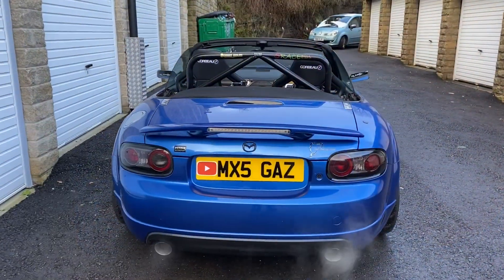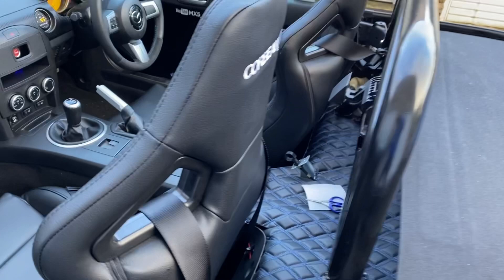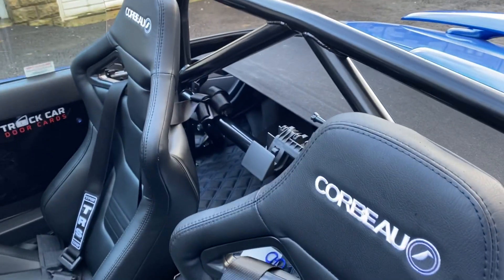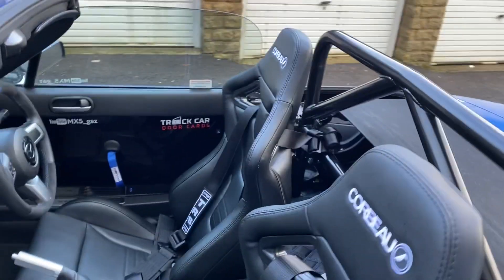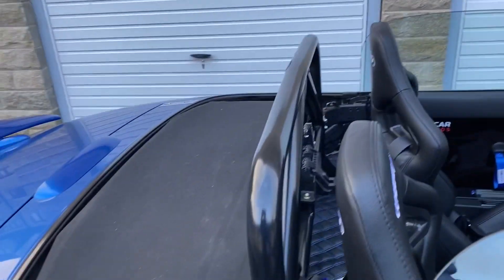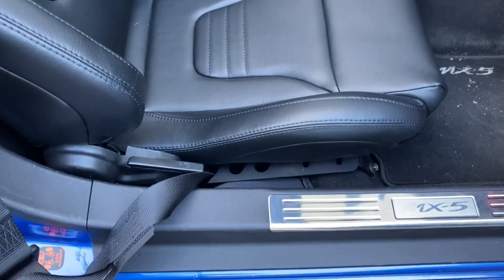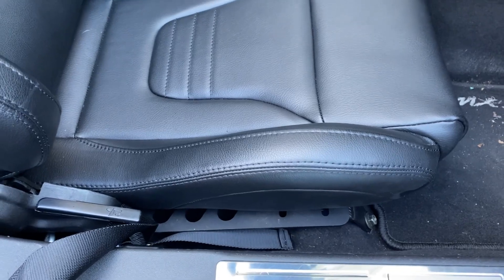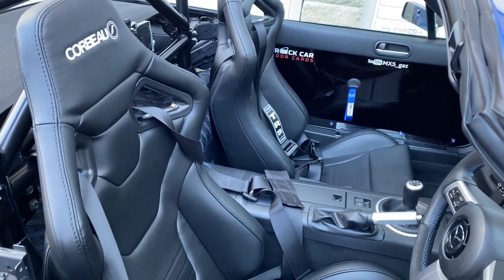Corbeau RXI bucket seats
GSM what a performance